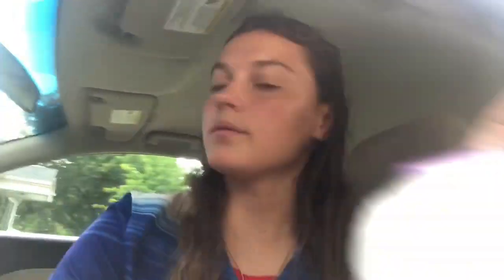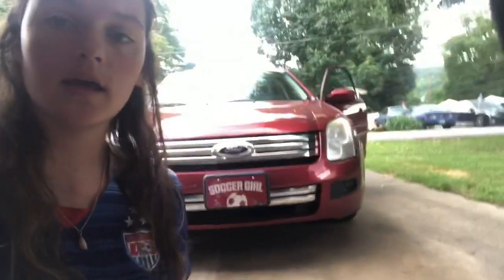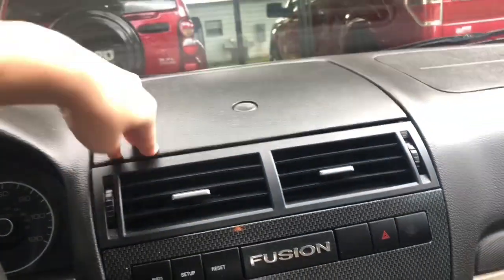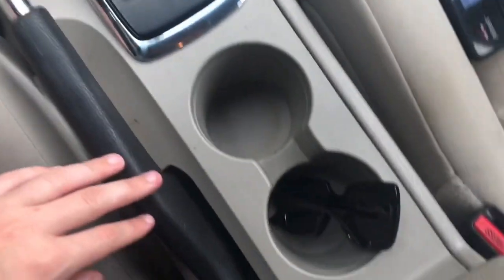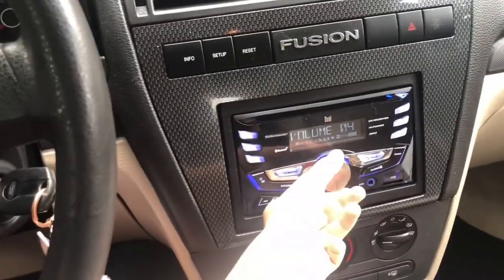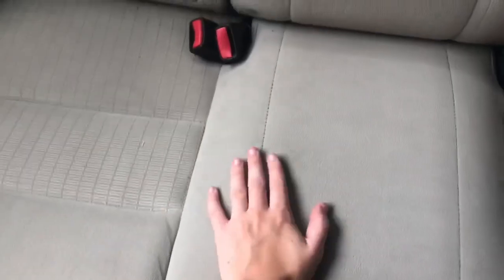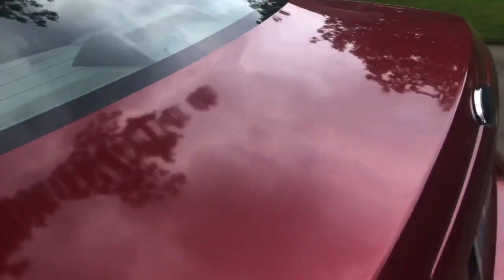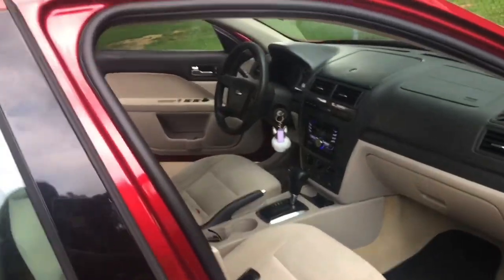My First Car Tour ✰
I have recently decided to start my YouTube channel up again and I’m super excited to do so. I am so grateful and excited for my first car and got to see it for the first time a couple of days ago.